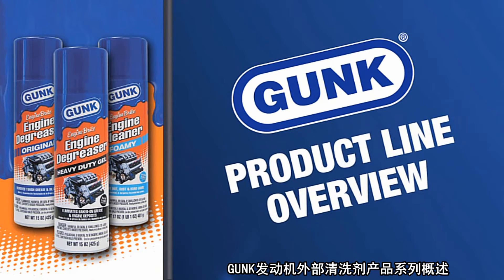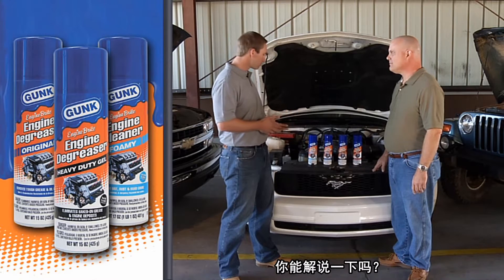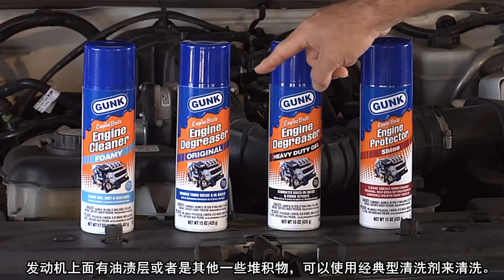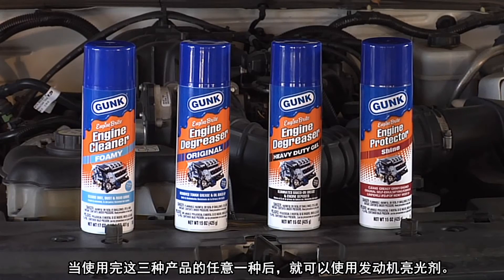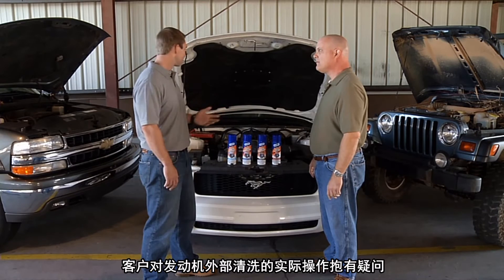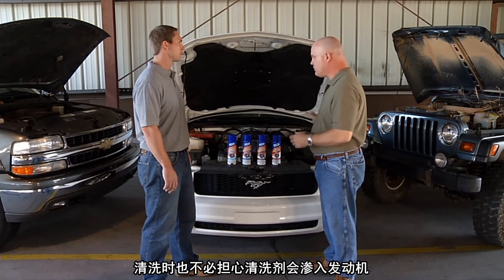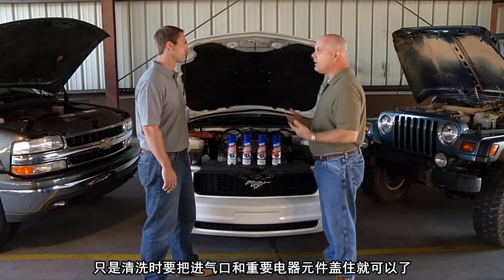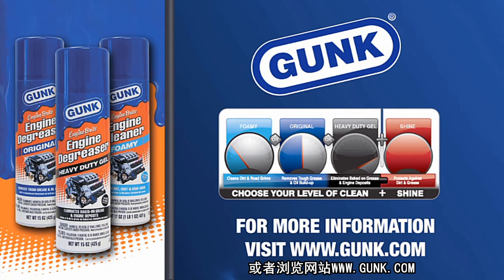引擎外部清洗劑系列